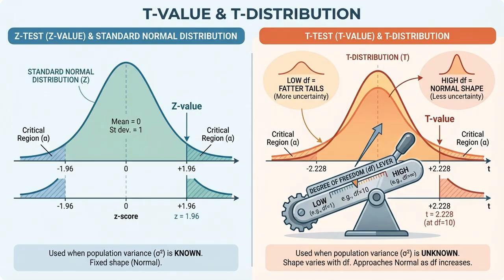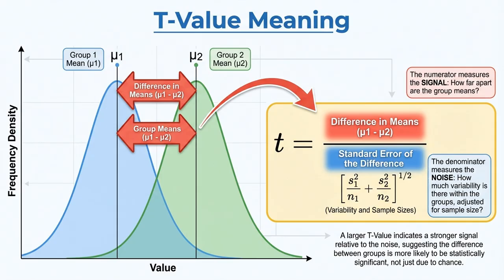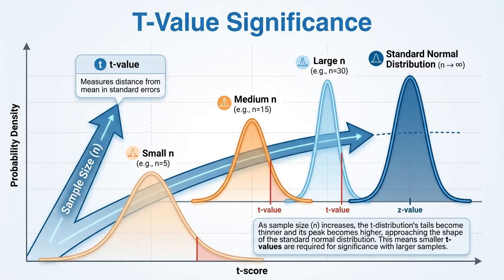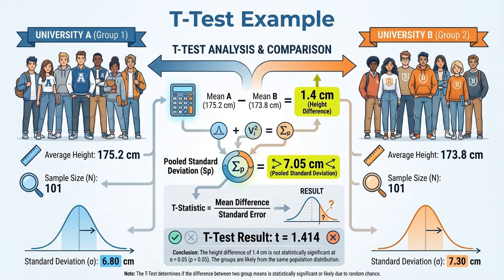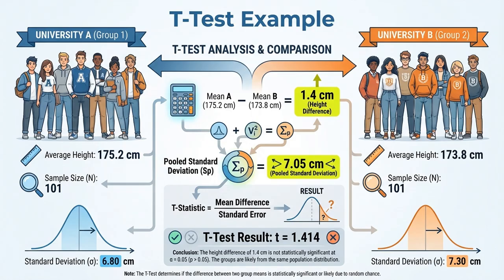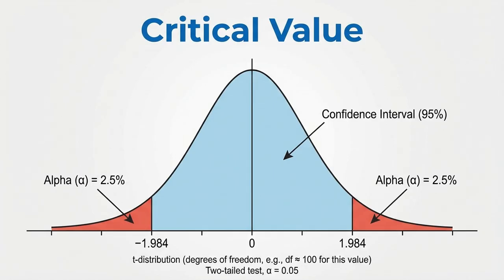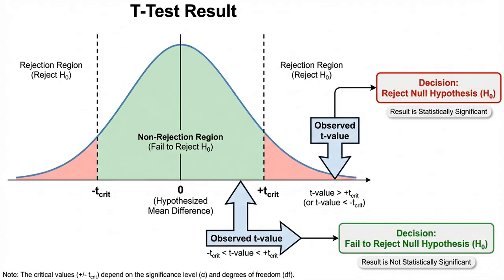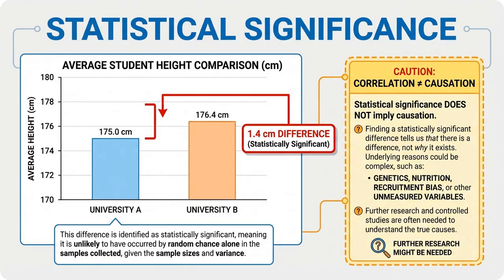[StaTube] 3-5 T-Test Demystified: Comparing Means & Degrees of Freedom